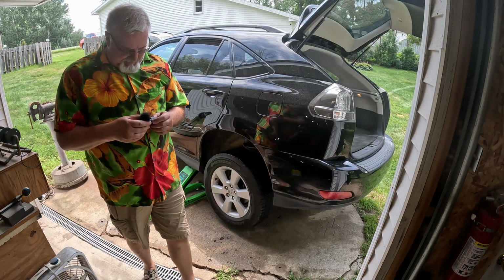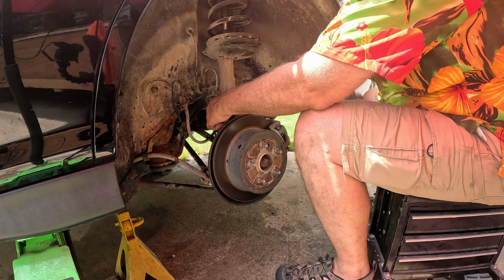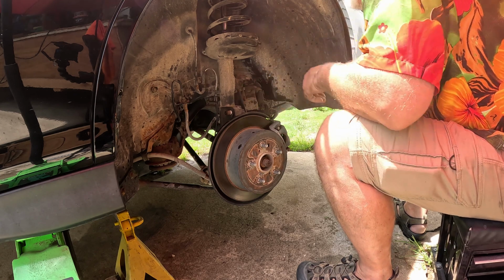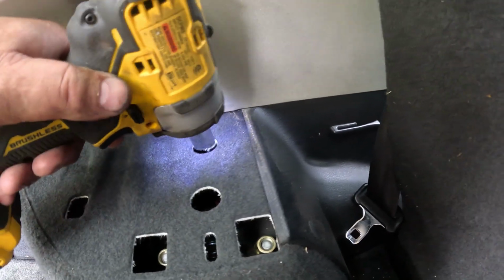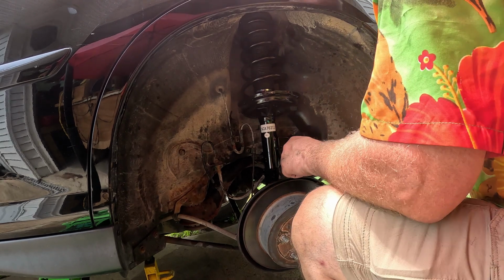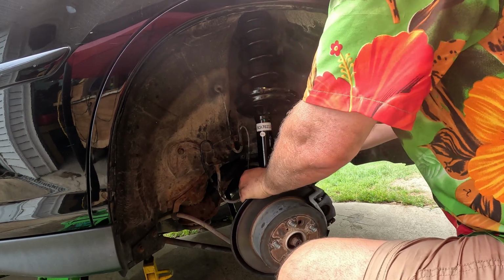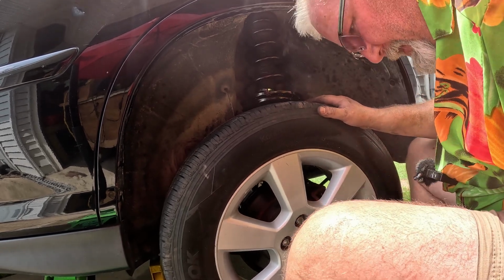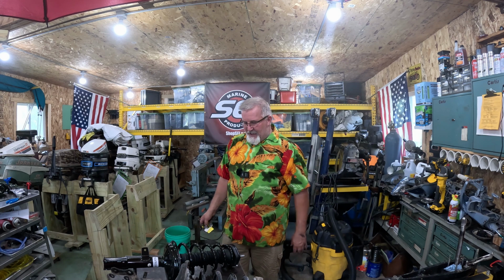2006 Lexus RX330 Rear Strut Replacement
In this video I replace the worn out struts on my 2006 Lexus RX330.
Turns out to be a pretty easy job overall
Follow the links to some helpful tools to do this job.
TRQ Struts
Harmonic Balancer Puller 46 Pcs Tool Kit
Sharpie 34971PP Oil-Based Paint Markers
No Spill Coolant Filling Funnel Kit
Hawaiian Shirt Mens
CRAFTSMAN Mechanics Tool Set, SAE / Metric, 298-Piece
DEWALT 20V MAX XR Impact Driver Kit
Zerex Asian Vehicle Red Silicate and Borate Free 50/50 Prediluted Ready-to-Use Antifreeze/Coolant 1 GA
3 ton floor jack
2 ton jack stands